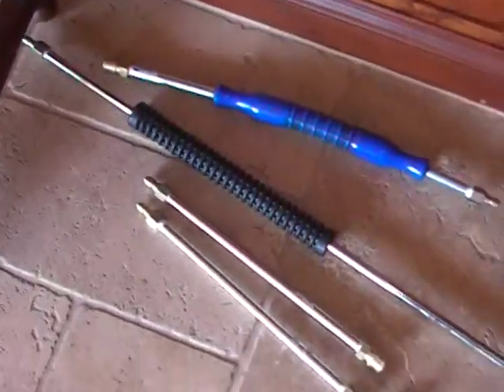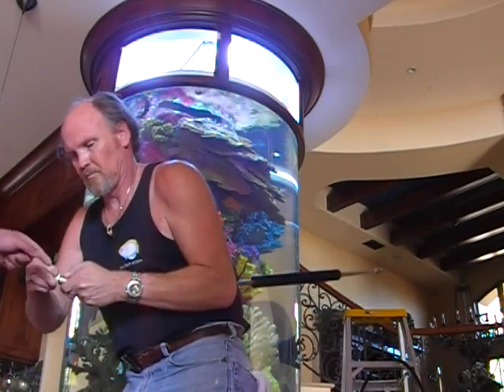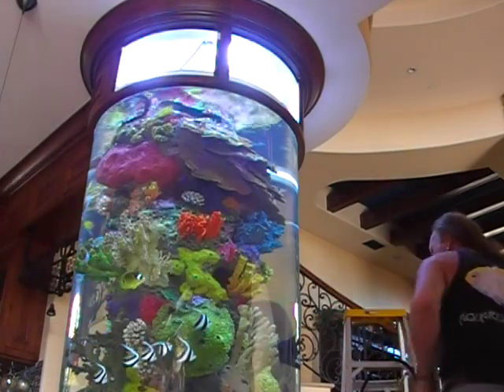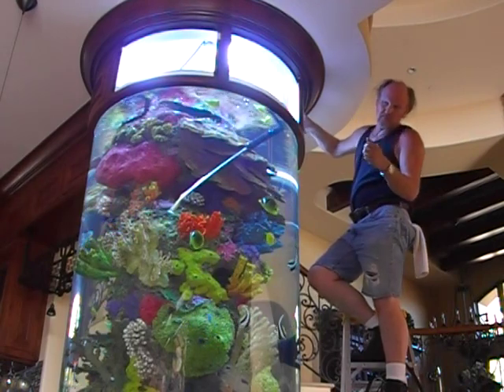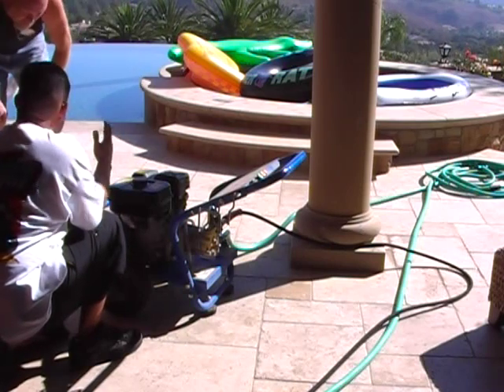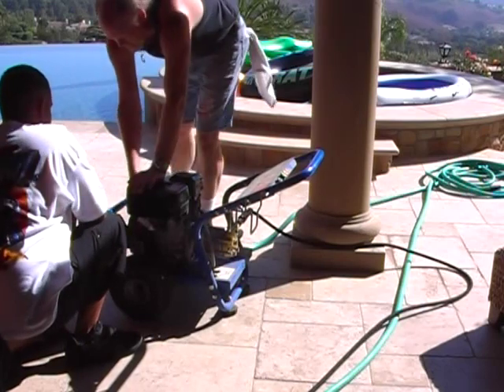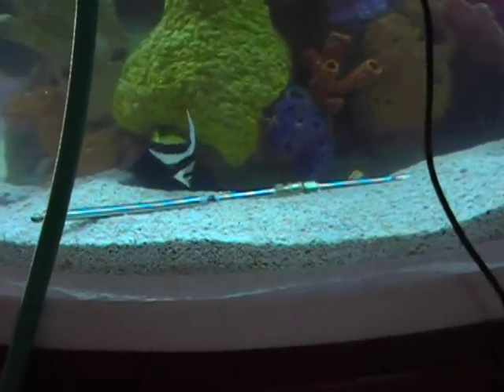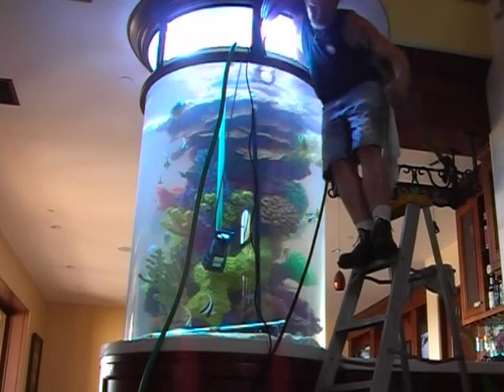Pressure Washer and The Cylinder Tank, LA Fisguys, Episode 40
In an attempt to clean the Coral Sculpture in The Cylinder Tank, Jim Stime of Aquarium Design uses a Pressure Washer. Filmed in 2008